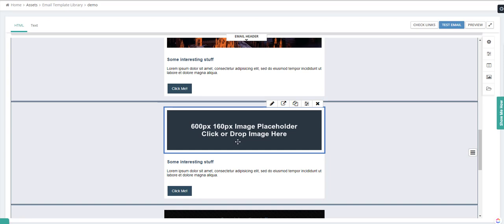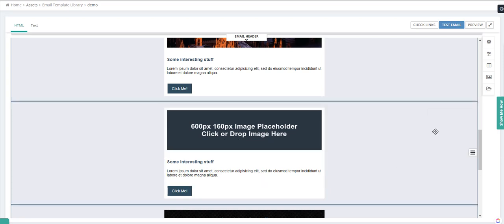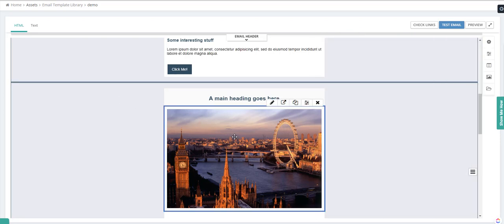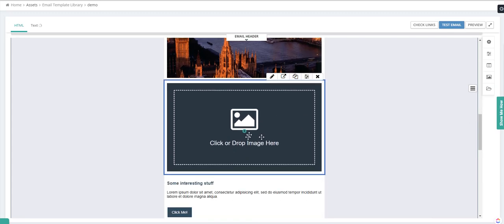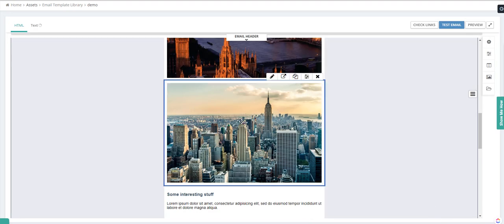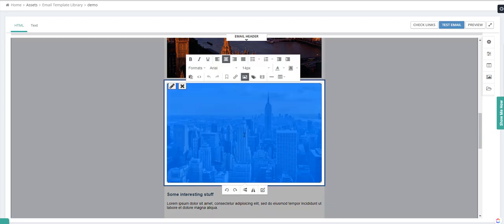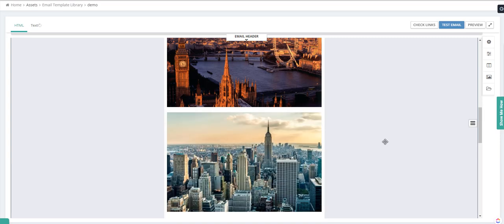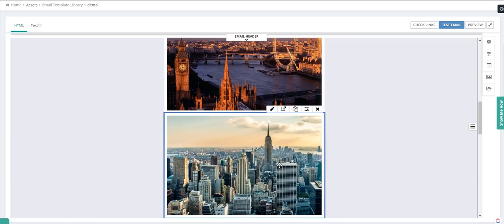Managing Image Sizes with FunnelFLARE